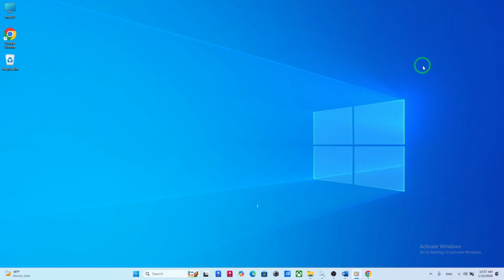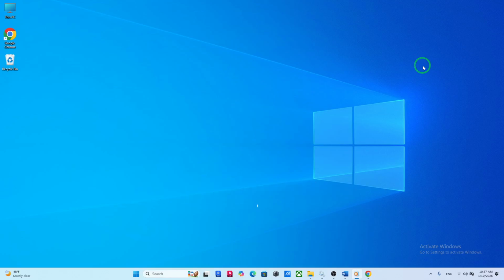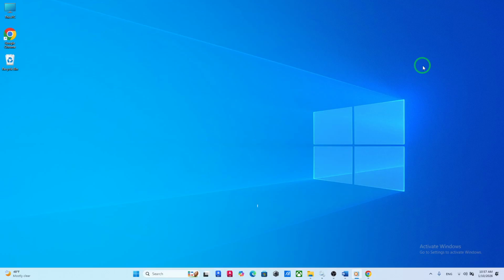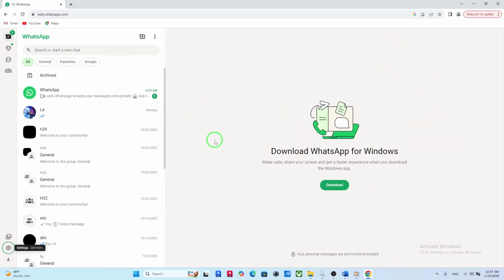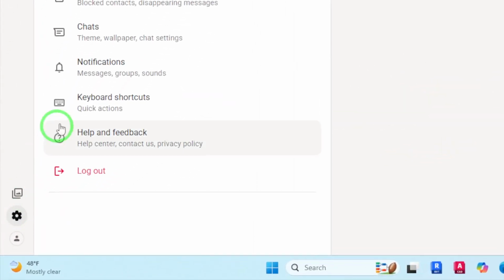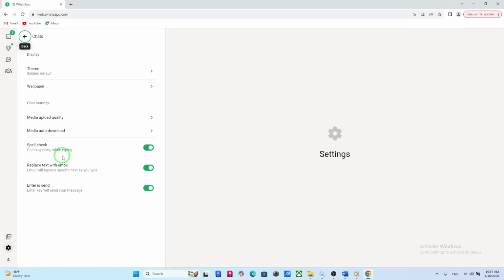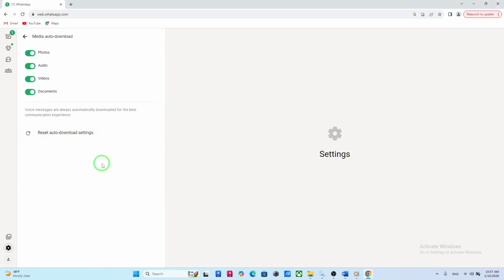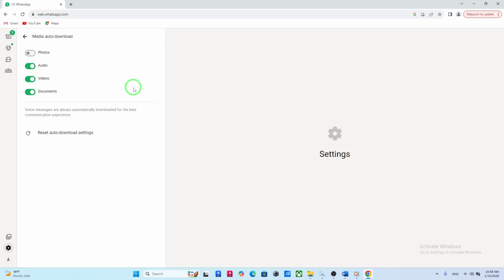How Prevent Photos Auto-Download On WhatsApp Web On PC (New Update)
Learn how to prevent photos from auto-downloading on WhatsApp Web on PC. This simple update guide will help you save data and keep your gallery organized.

In this video, we walk you through a quick, step-by-step process to turn off auto-download for photos on WhatsApp Web, ensuring your device stays uncluttered and your bandwidth is preserved.

1. Open WhatsApp web

2. From the left sidebar, click on settings

3. Click on Chats, then Media auto-download

4. Uncheck the Photos box

If you found this helpful, consider watching our other WhatsApp tips to customize your messaging experience even further.-
Timeline:
00:00 Start
00:12 How to do it
01:05 End